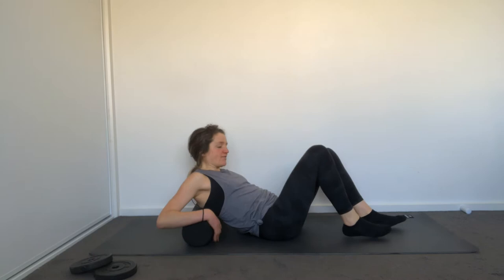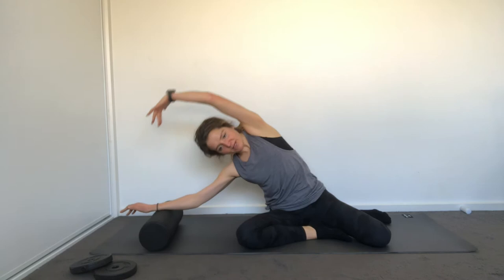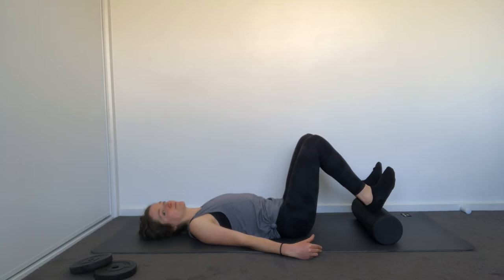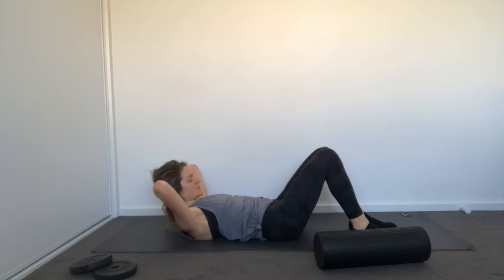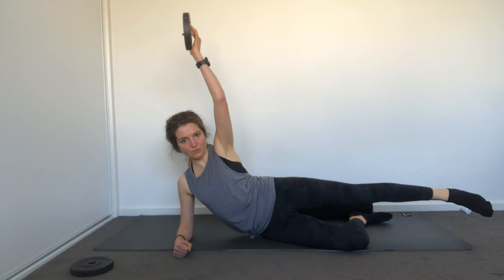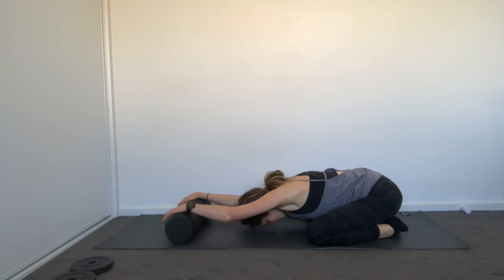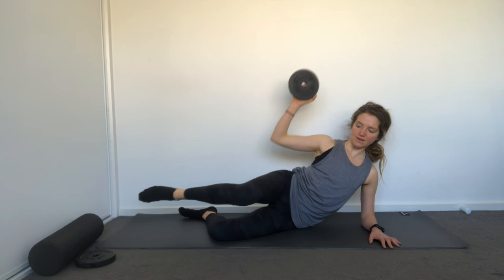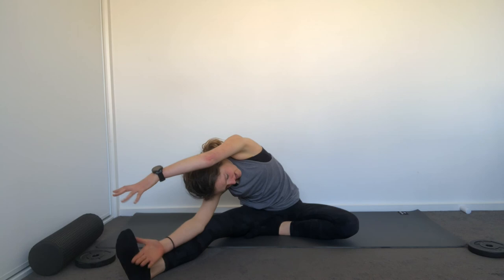Roller and Weights Mat Pilates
An intermediate level class using hand-weights and a foam roller. Modifications available to modify for all levels.